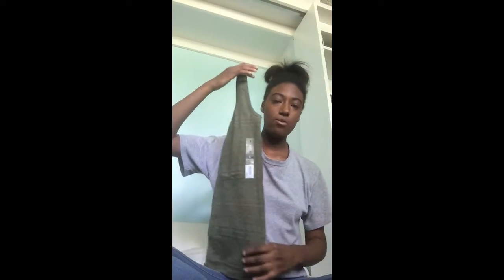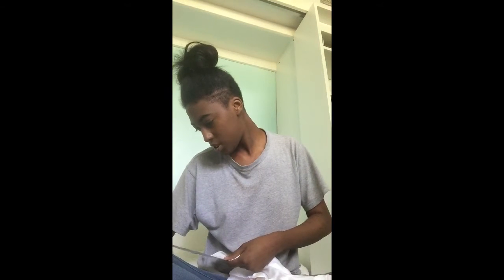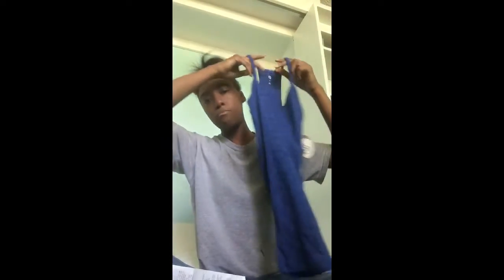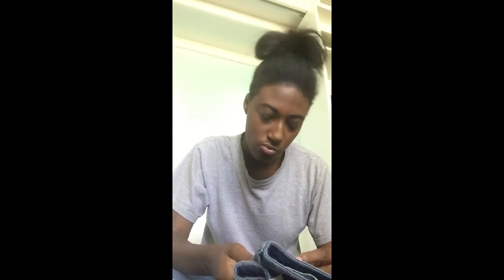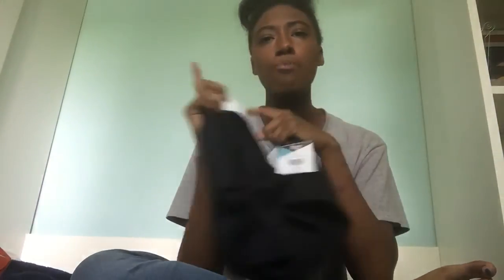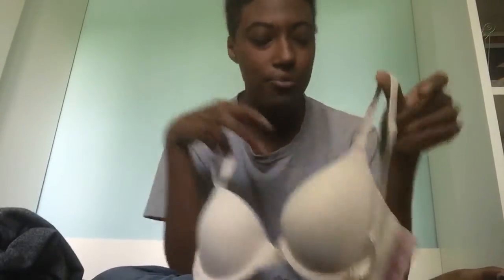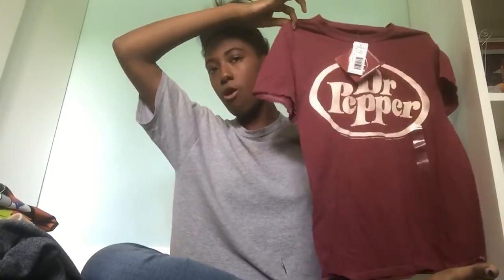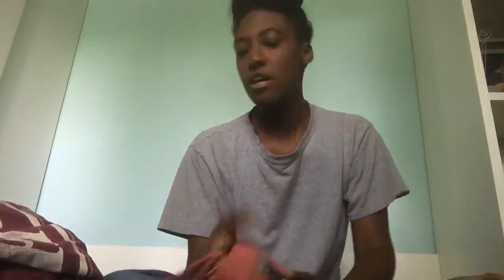Clothing Haul 2017 Kohls